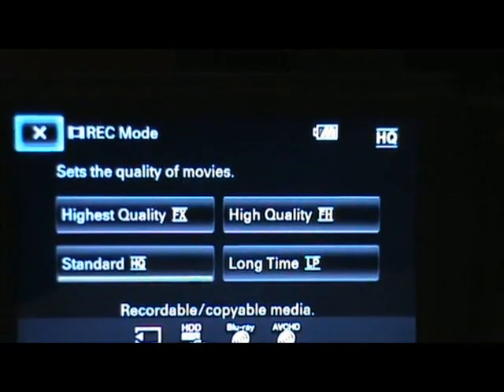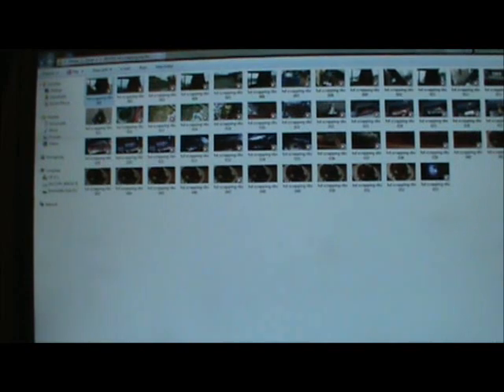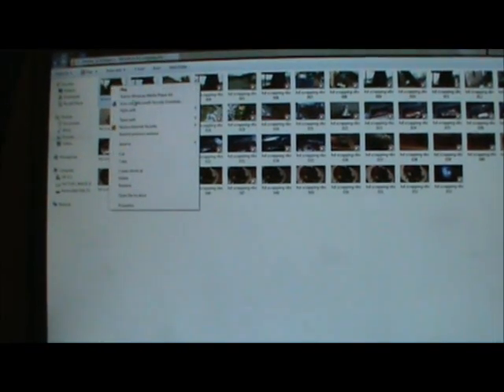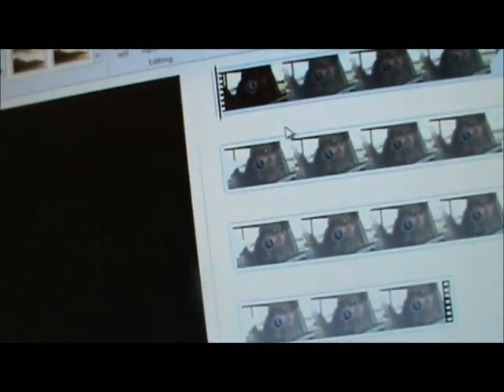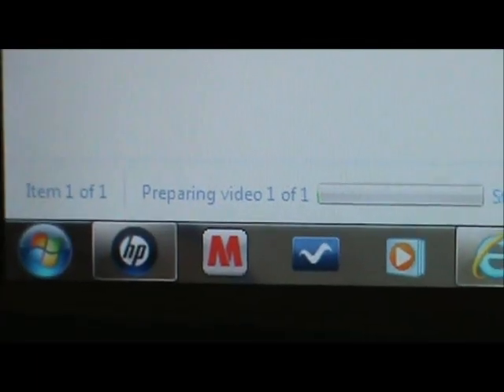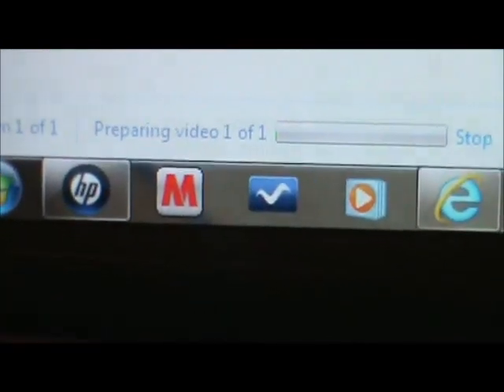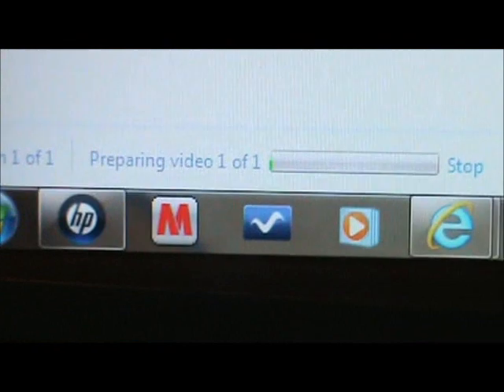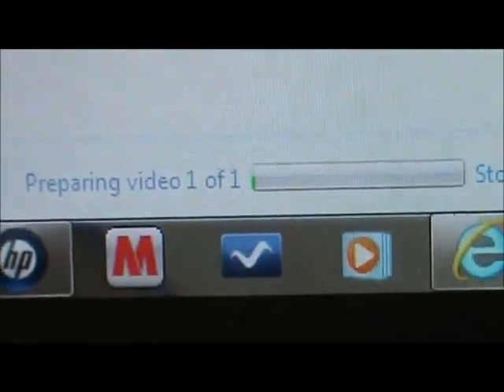HELP computer geek needed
1080p HD is kicking my but windows movie maker issues